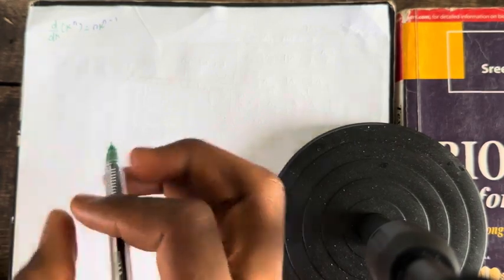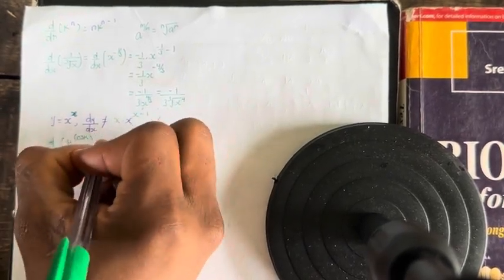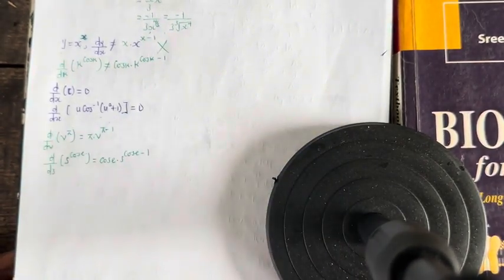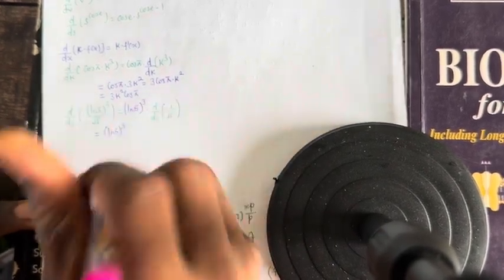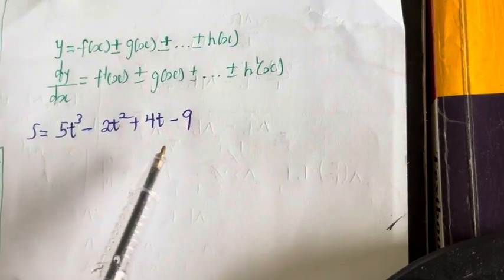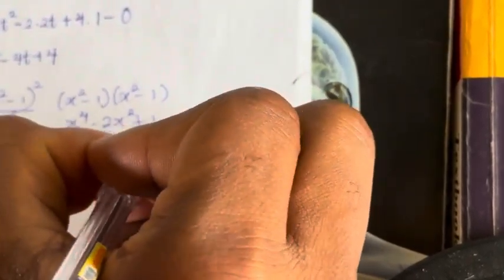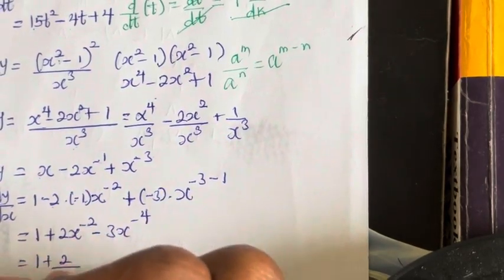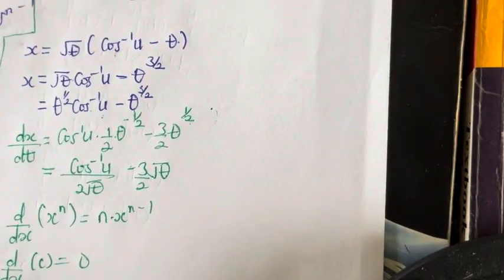Derivative Rules II (Formula Method) | Calculus Basics with O.A.